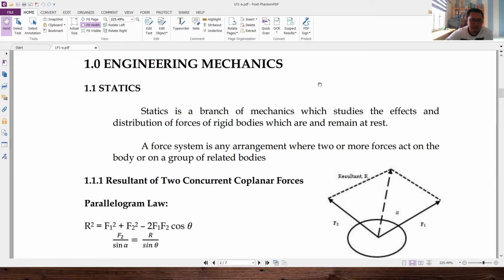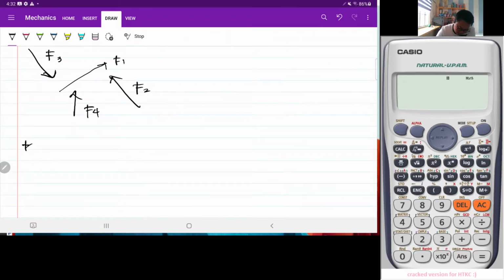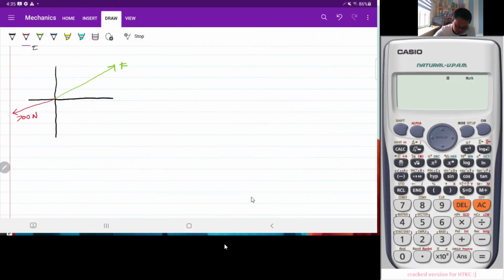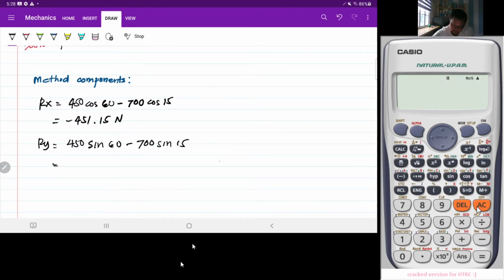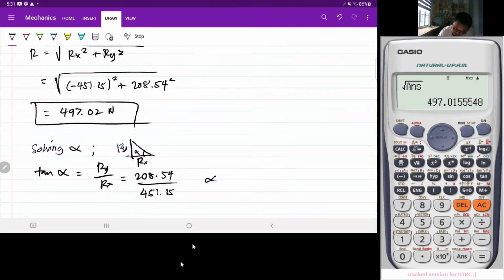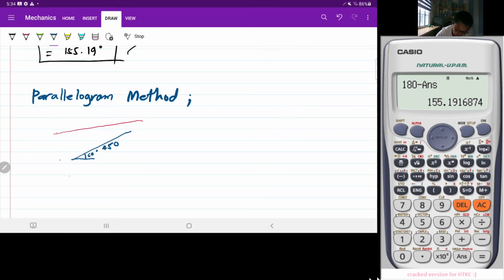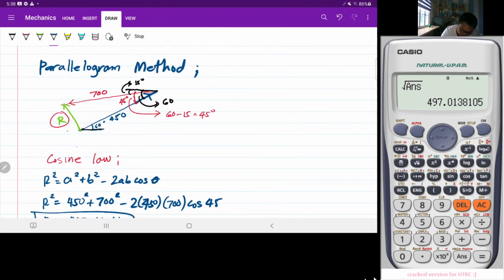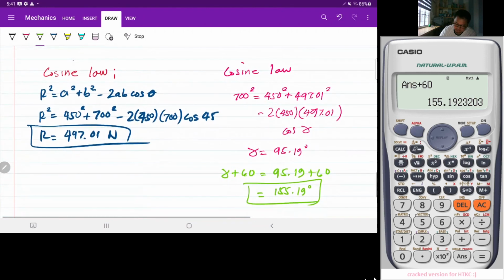MECHANICS (CONCURRENT COPLANAR FORCES)